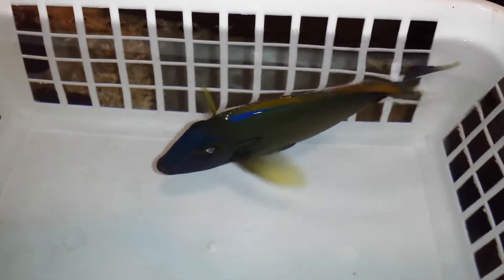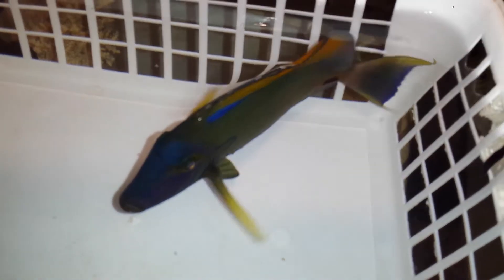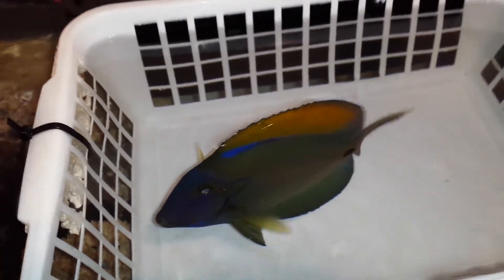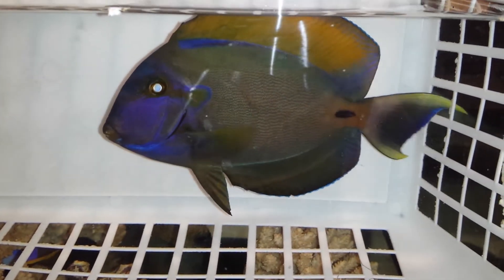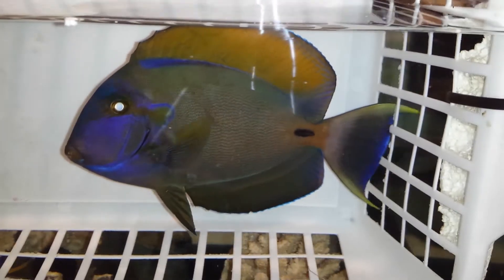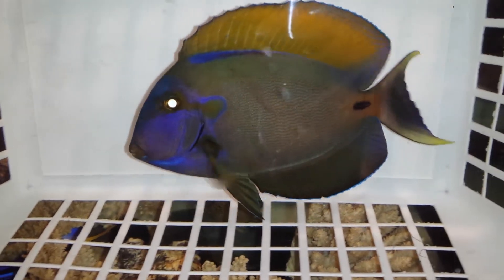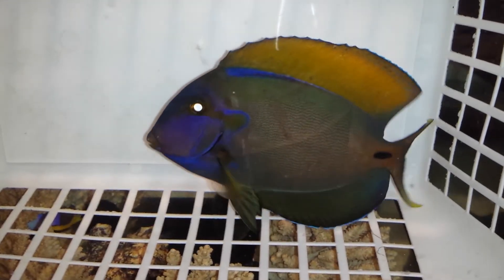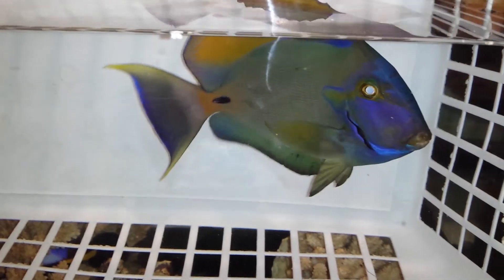Fowleri Tang $249 - Sumatra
7 1/8 inch and probably one of the best I have ever seen!!!